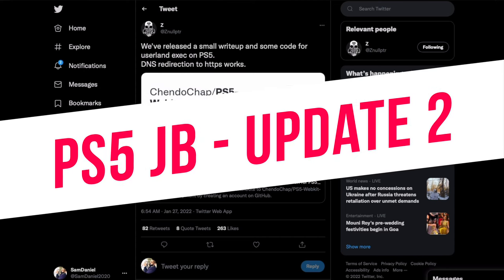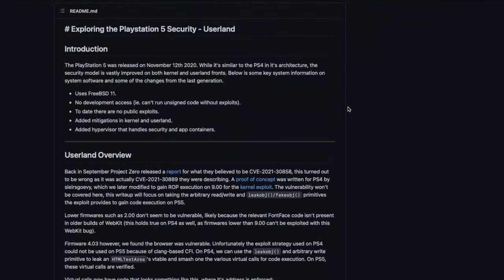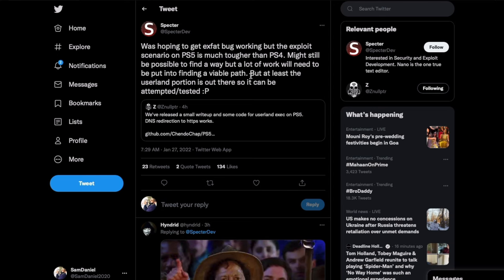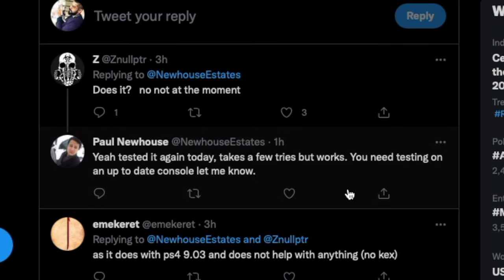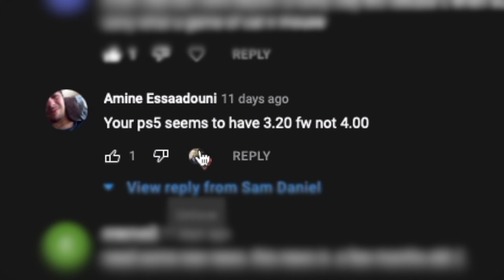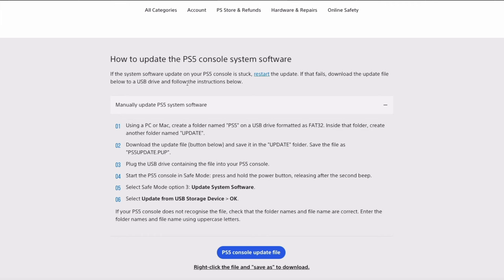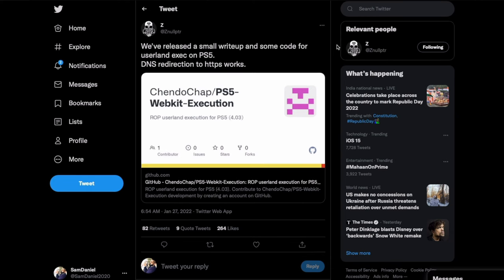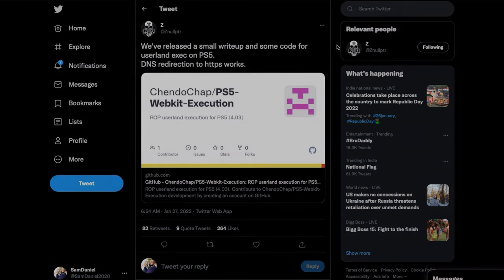Webkit Exploit Success | PS5 Jailbreak News | PS5 4.03 Firmware | Quick Update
We now have a Successful WebKit Exploit for the PS5! Check it out.

PS : If you're on a Lower Firmware, Still DO NOT UPDATE. Wait for more news!

00:00 - Webkit Success
00:50 - Credits
01:00 - Word about Kex
02:16 - Knowing your Firmware
03:17 - What If on a Lower Firmware?
04:06 - Not a Complete Jailbreak